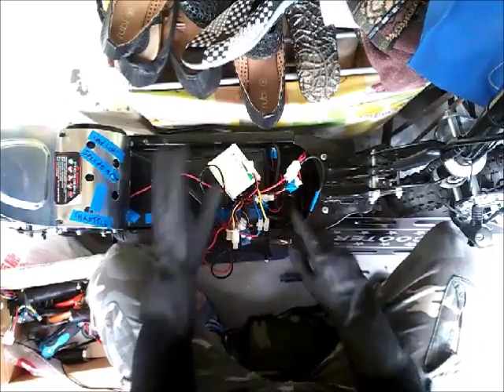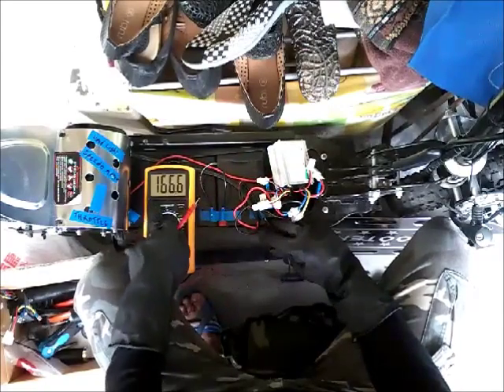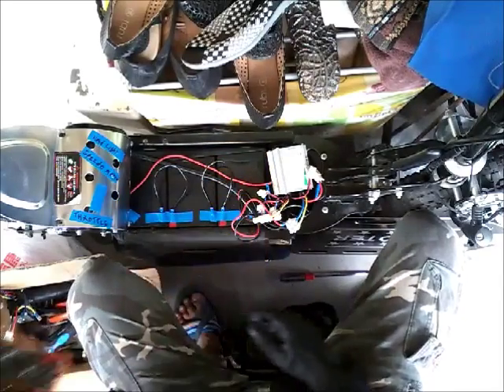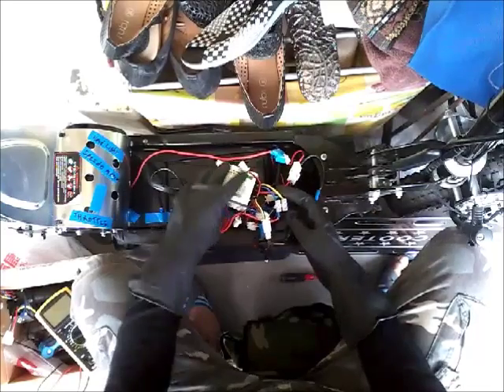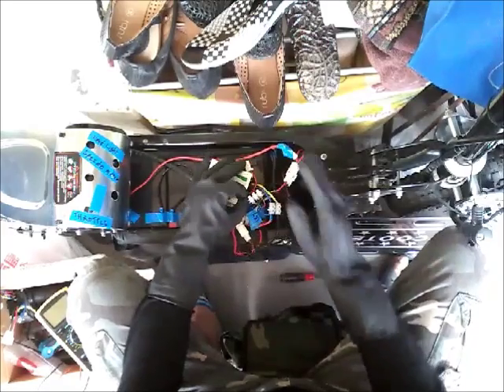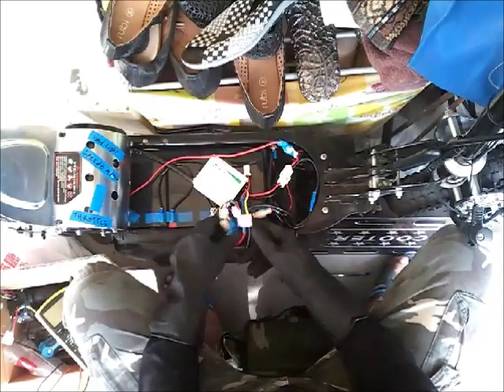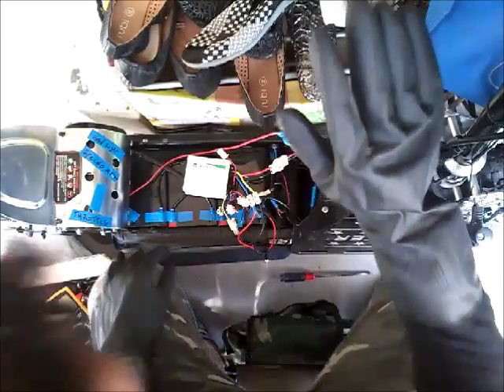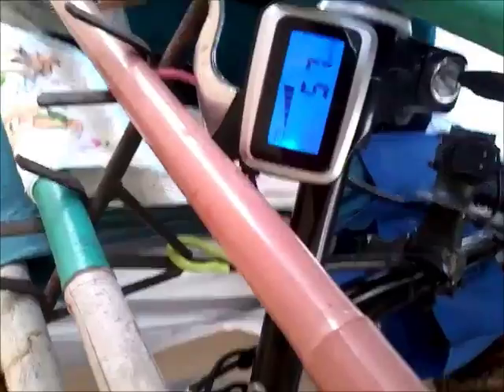Electric Scooter Diagnose Wiring problem May day Help I'm going down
Hi people out there,  please advise which regarding the wiring connection, it could be I did a wrong connection or I need to load test to the throttle..Key switch shown 000 when using multi meter but during switch on, the indicator led light works, when I turn off the Key Switch , the led indicator disappear and it shown some reading numbers..

Under Voltage Battery Protection: When the battery pack falls below a specific Voltage the controller turns the motor off preventing over discharging of the battery pack which extends the battery packs lifespan. (The cutoff value is approximately 31.0 Volts ± 1.0 Volts)
Motor Cut-Off During Braking: When the brakes are engaged the brake switch signals the controller to turn off the motor..Thank you